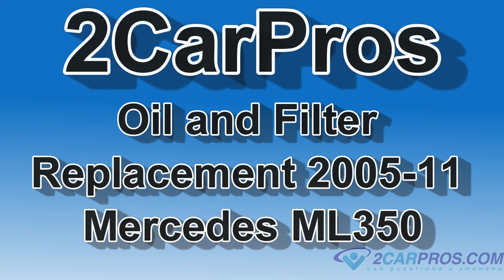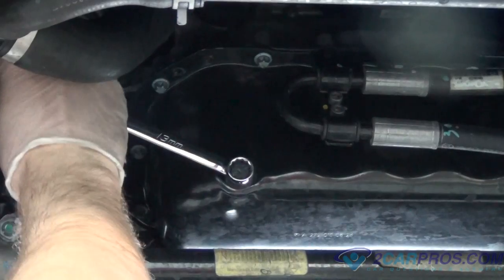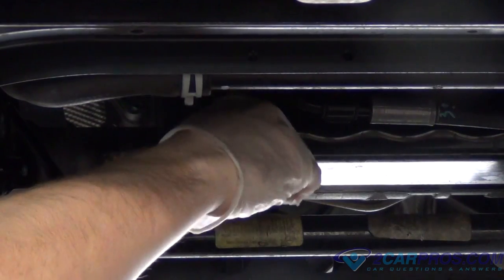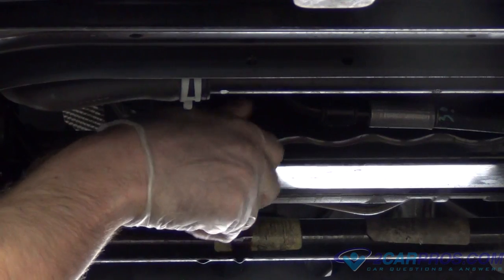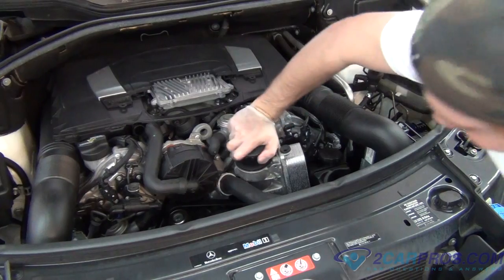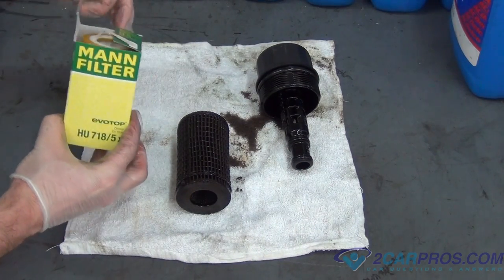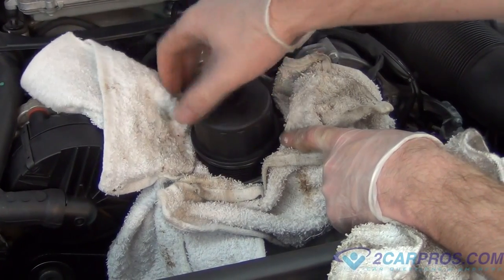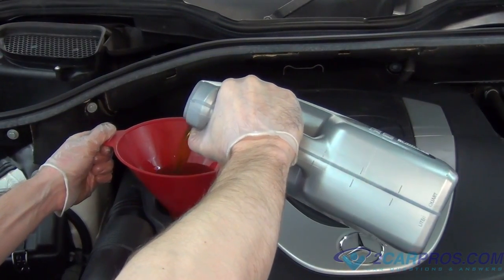Oil Change & Filter Replacement Mercedes-Benz ML 350 2005-2011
How to do an oil change and how to replace the oil filter on a 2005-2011 Merecedes ML 350.

If you have any further interest please where you can ask any car questions.